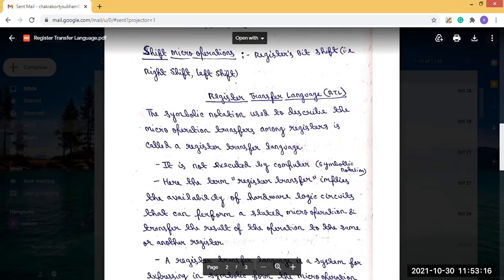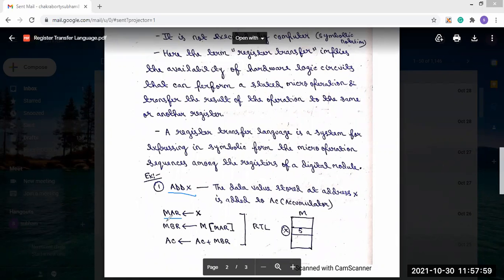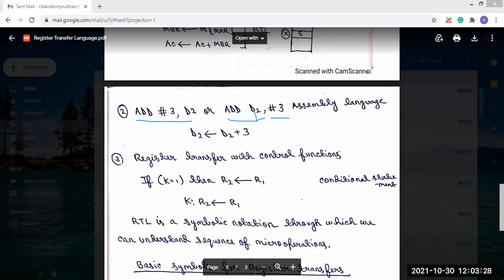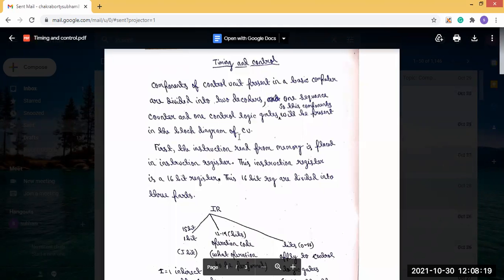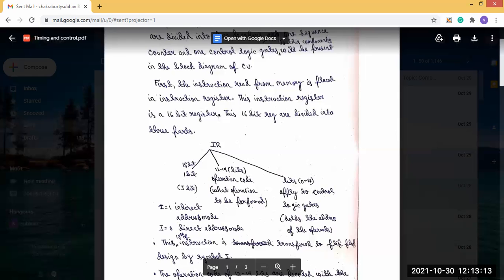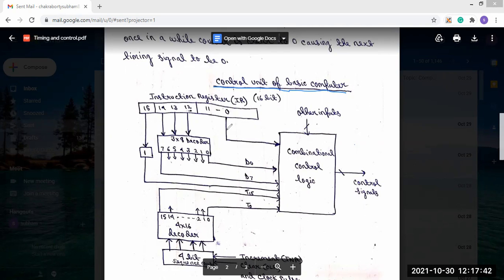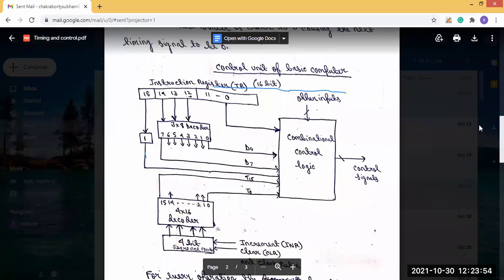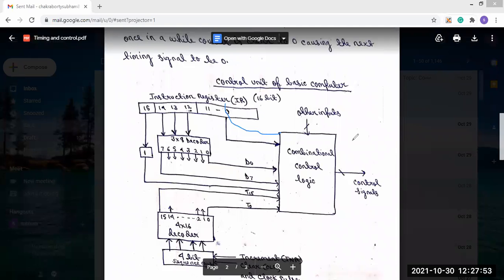Computer Organization & Architecture (CS 501) Class Lect-6 on 30.10.2021